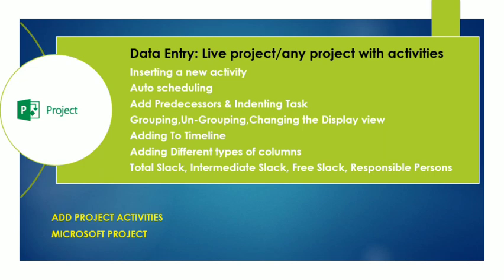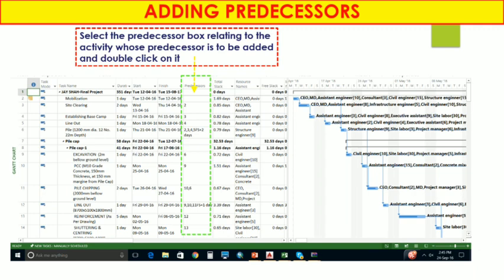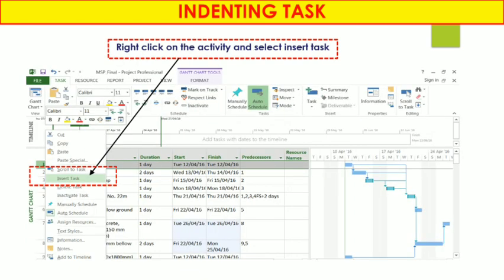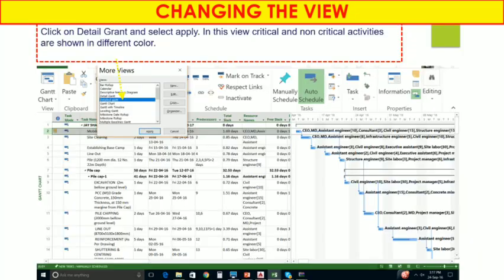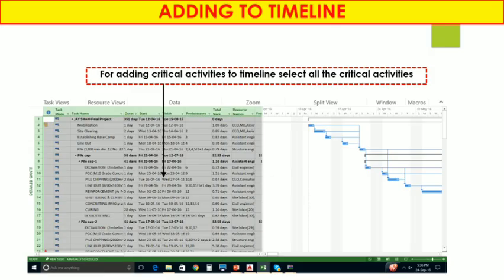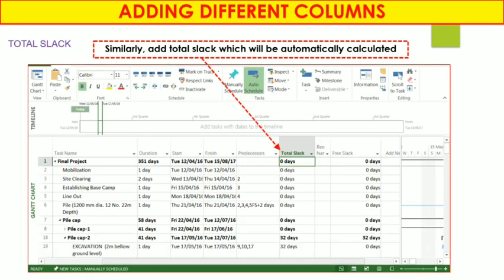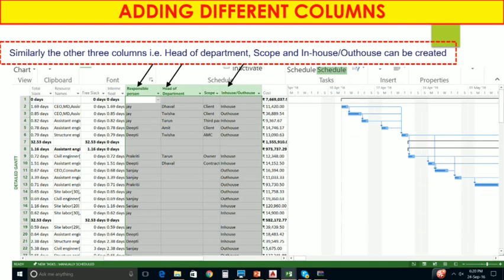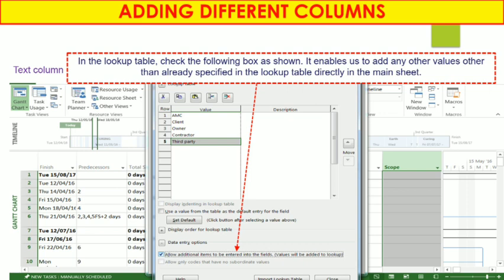How to Add Activities,Duration,Responsibility and Different Columns in MS Project 2013 | 2016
Project Planning in MS Project – adding Activities, Duration, Start and finish date, Assign Task Responsibilities, Gantt Chart.

It covers the following topics:
~Inserting a new activityAuto scheduling Add Predecessors & Indenting ~TaskGrouping, Un-Grouping,
~Changing the Display view
~Adding To Timeline
~Adding Different types of columnsTotal Slack, Intermediate Slack, Free Slack, Responsible Persons.

                                                         or
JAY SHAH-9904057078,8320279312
Build The World